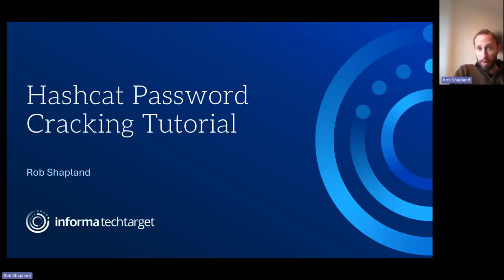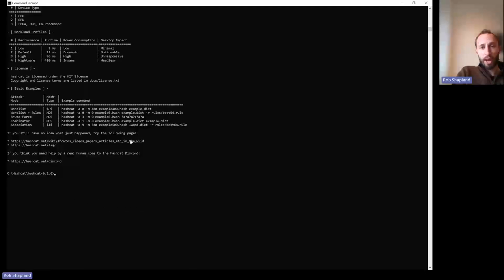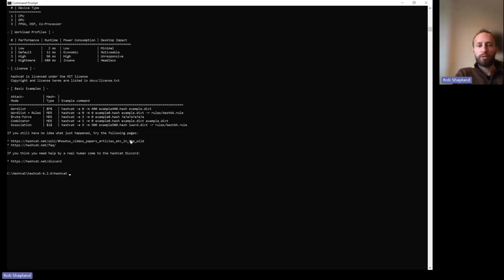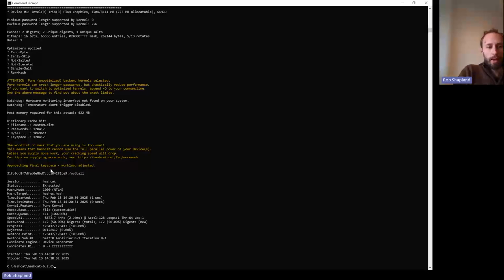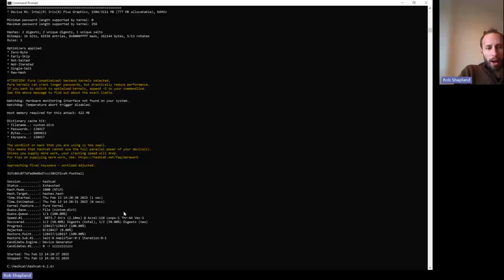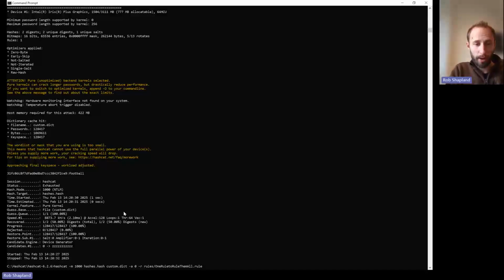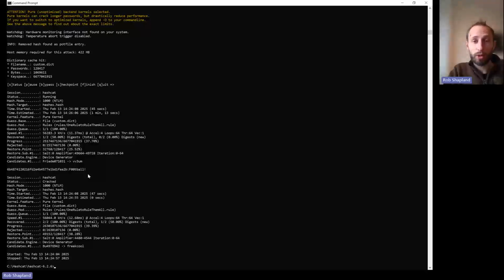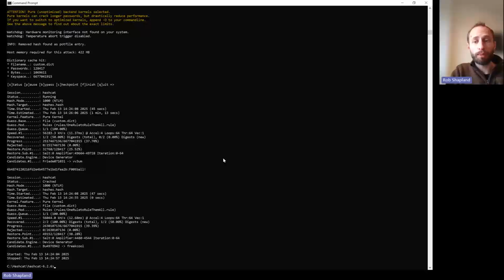How to use the Hashcat password recovery tool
Learn how to use Hashcat, a password cracking tool used by ethical hackers in red and blue teams to convert obfuscated password hashes into readable plaintext.